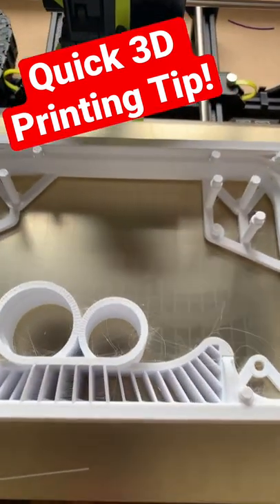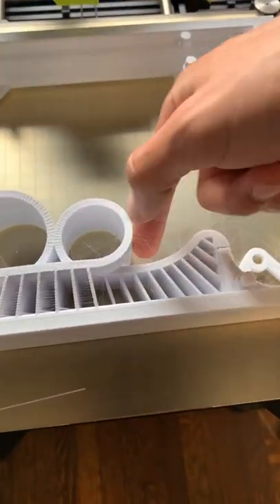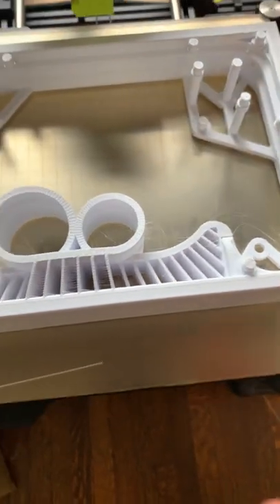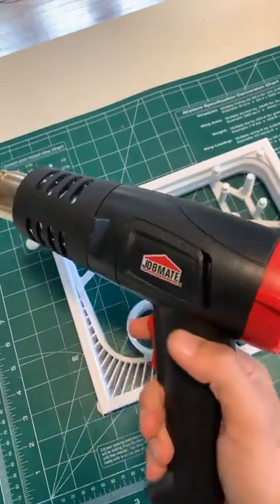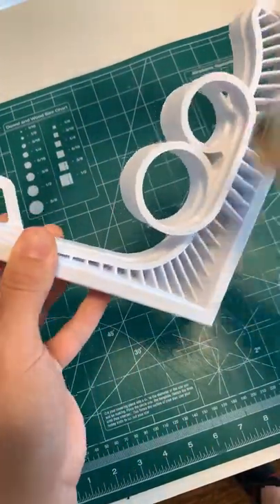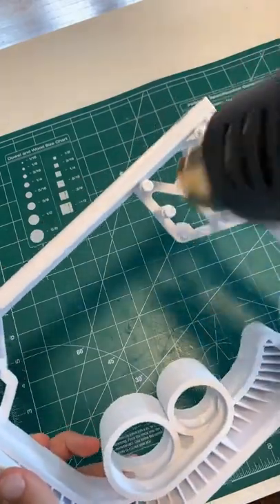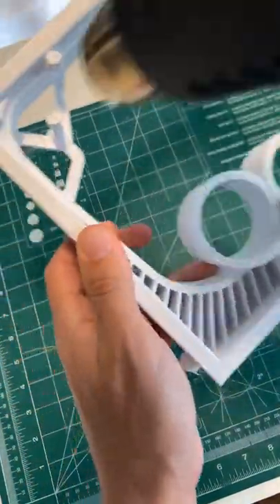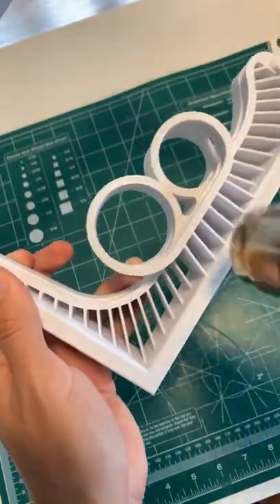How to Get Rid of Strings on 3D Printed Part | Quick 3D Printing Tip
Quick Tip: How To Get Rid of Stringies
3D Printing stringing happens for a variety of reasons. Even if your settings are completely dialled, old filament or filament that has absorbed moisture from the air can cause this stringing to happen. Easy fix it to use a heat gun or a hair dryer to run hot air over the part, easily removing the strings. Hope this helps!